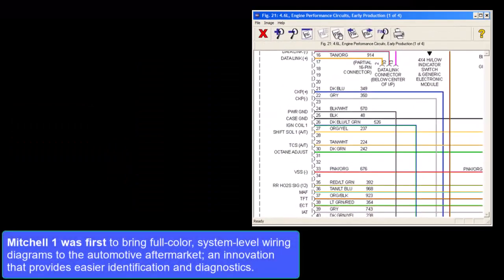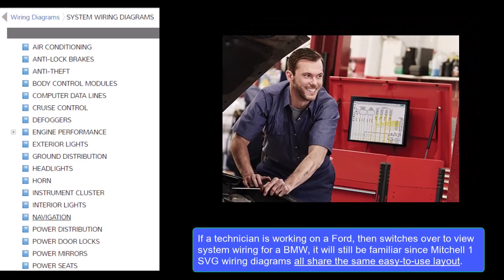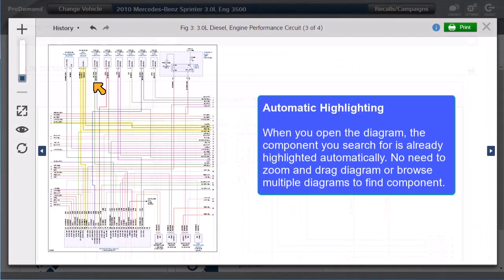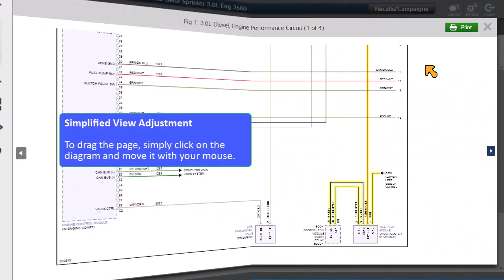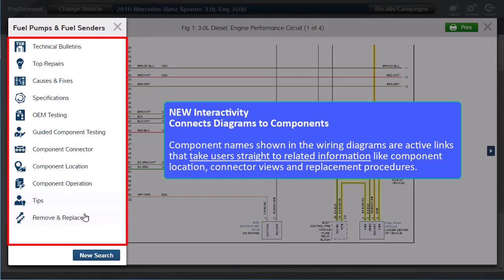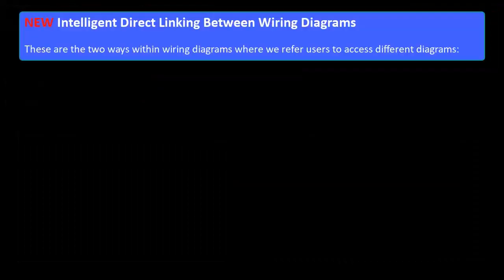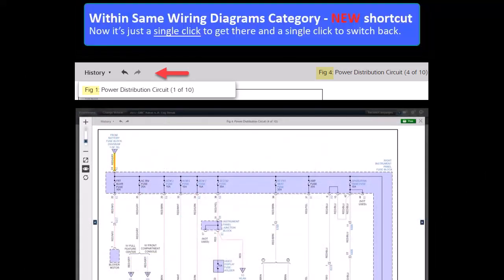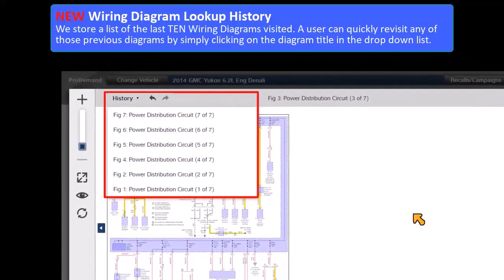ProDemand / ShopKey Pro - Advanced Wiring Diagrams 2024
ProDemand Wiring increases ease of use and technician efficiency yet again. New features include: Connectors Grounds & Splices are now searchable,  Intelligent Direct Linking between diagrams take you right to the specified diagram, Arrow heads at end of trace direct techs to diagrams that better serve the diagnostic purpose. Direct shortcuts to diagrams, even in different service categories save a multitude of clicks and remembering how to get there. click the 'jump reference' (Computer data Lines for example) and you're immediately there with your traces already highlighted! NEW: Wiring Diagram History - jump back to any of the last 10 diagrams viewed instantly.

These exclusive patented features are available in ProDemand and ShopKey Pro today!